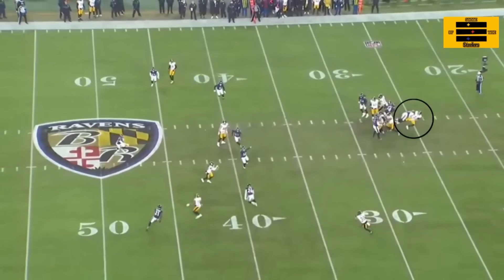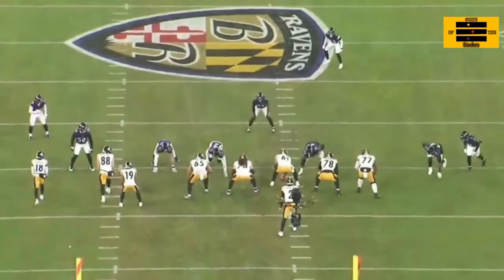ALL22 Steelers: Mason Rudolph Vs Ravens "Progressions"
Do you have concerns about your home address or other personal information being exposed online?

Pittsburgh Steelers are playoff bound... does tomlin stick with mason rudolph or does kenny pictett return?  steelers will play the buffalo bills sunday! here we go!